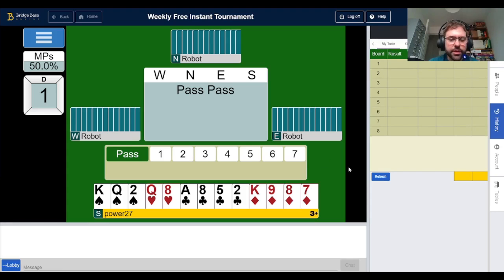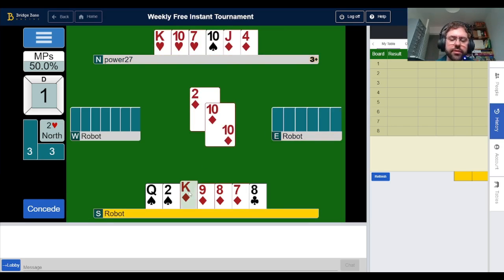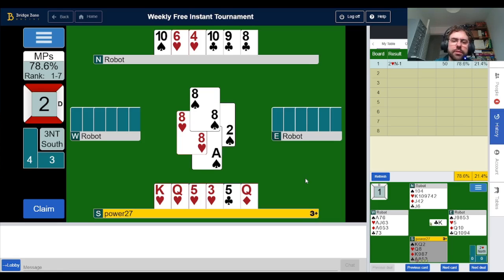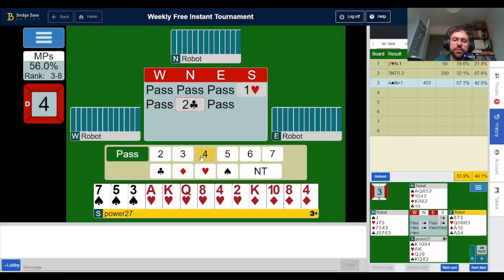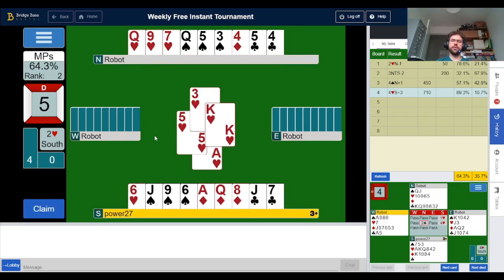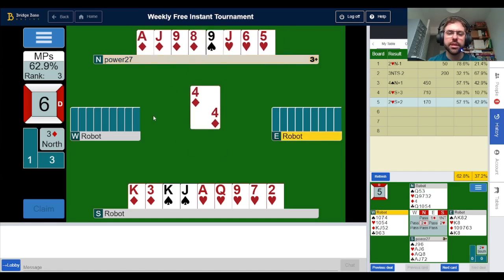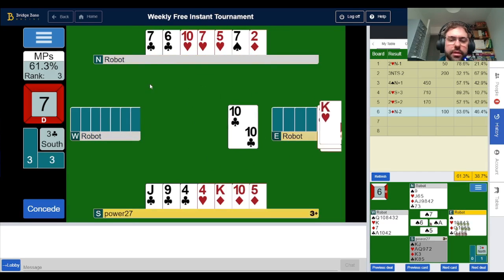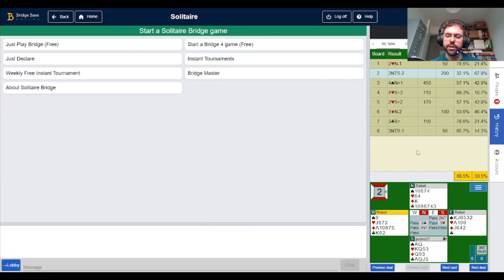BBO Weekly Free Instant Tournament 6th-12th May 2022 - When Not To Be Greedy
I'm back after a short hiatus - let's see what the bridge gods deal us today!